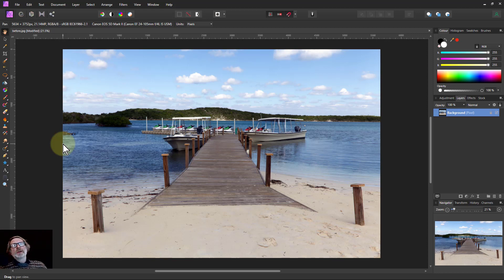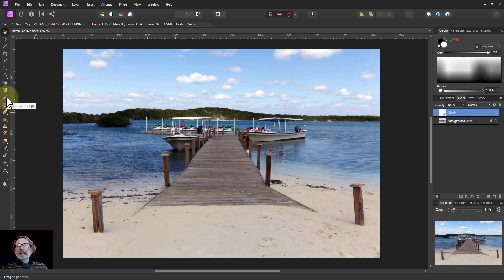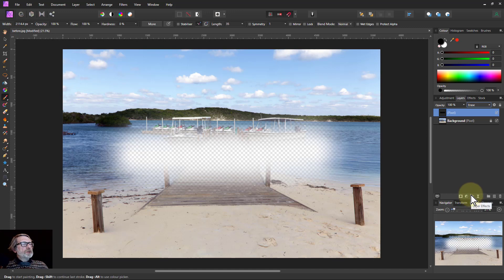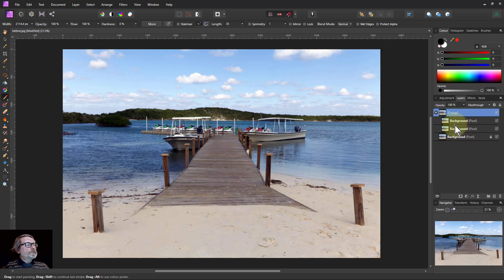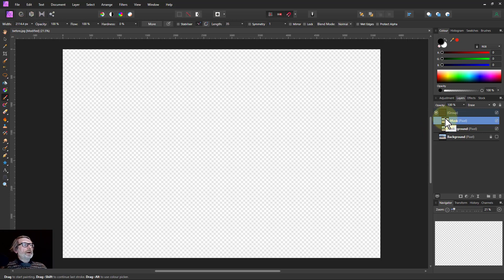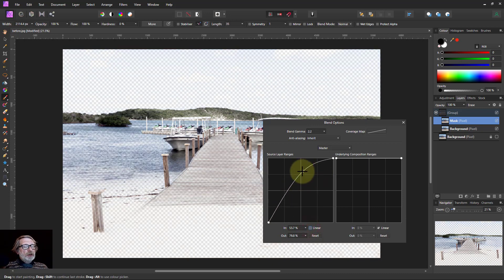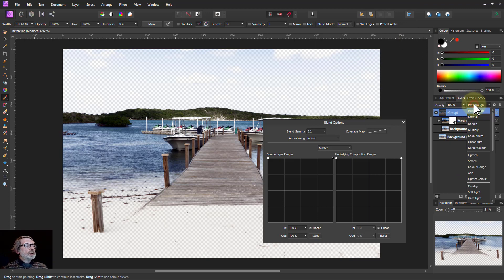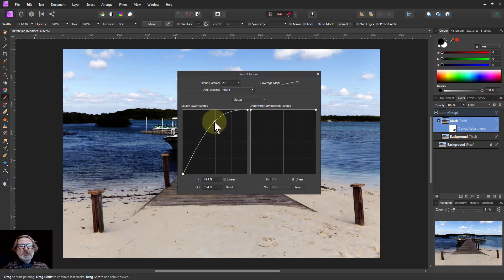Erase Masking: A Totally Adjustable, Live Mask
Masks in Affinity Photo can be edited to some extent, but are limited when you want to do complex adjustments to them. Here's a way of using any layer as a mask that can be edited live, even using something like Curves with it.

Erase masking creates masks using opacity (or 'alpha'). This means you can use such as:
.. Erase brush
.. Gradients (fade from any colour to zero opacity)
.. Blend Ranges
.. Procedural Texture code (set A)
.. Apply Image formulae (set DA)